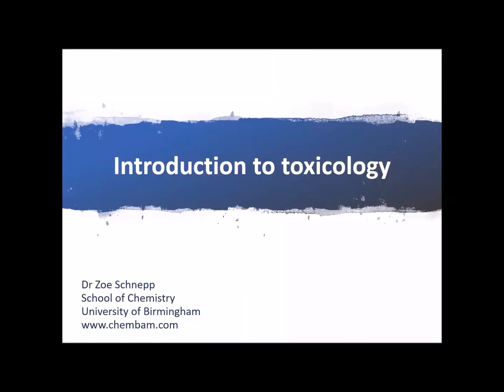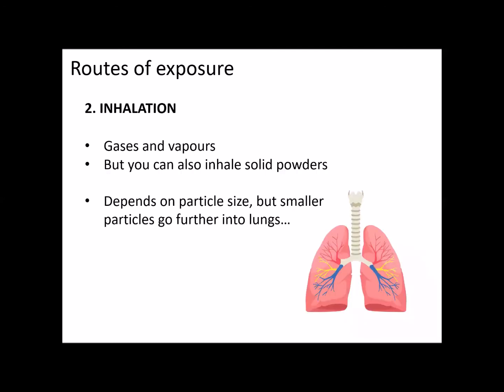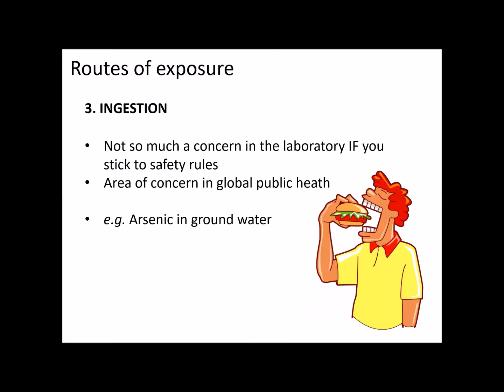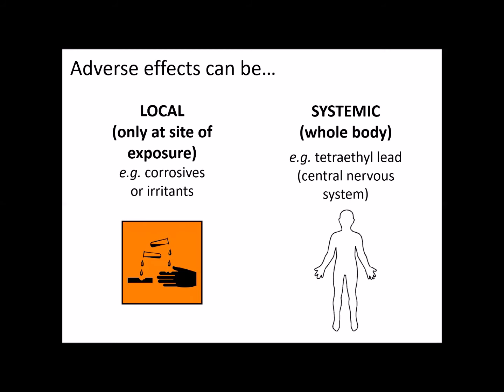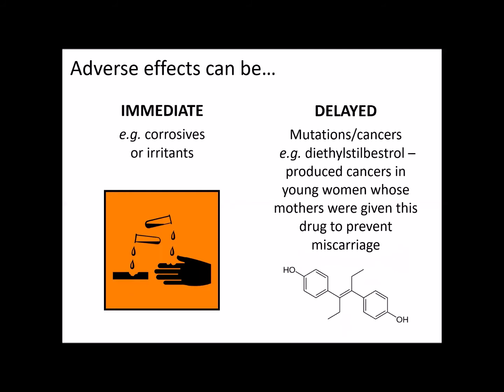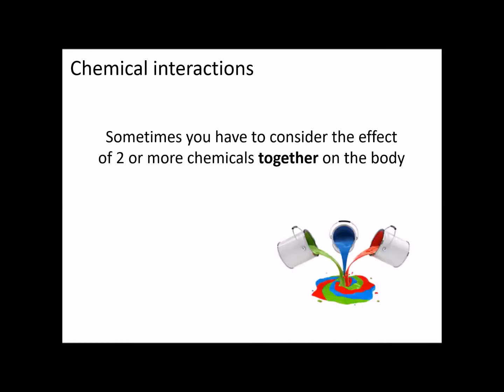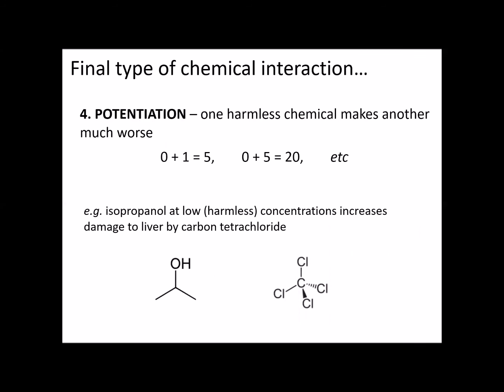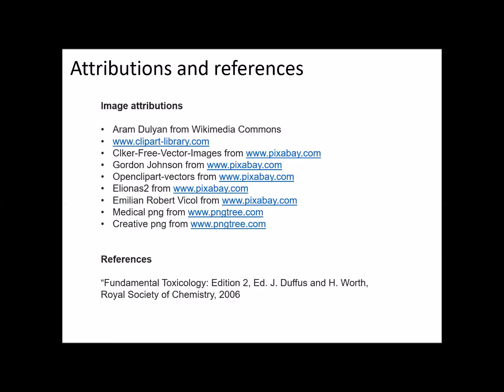Introduction to toxicology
An introductory talk on toxicology, aimed at A-Level biology and chemistry students